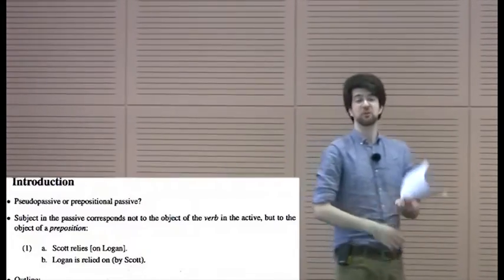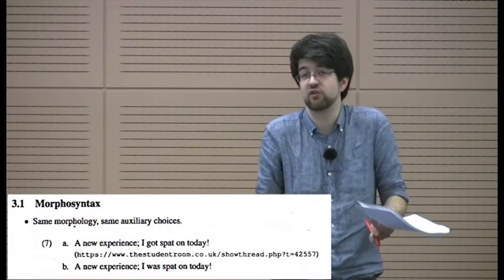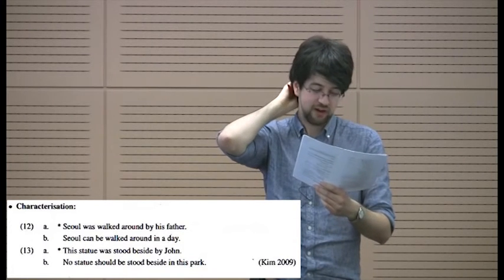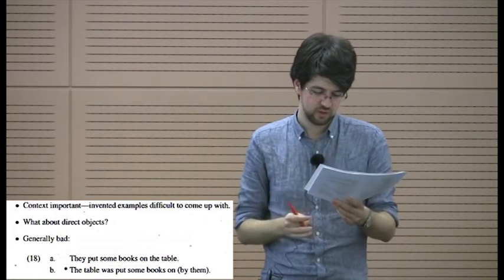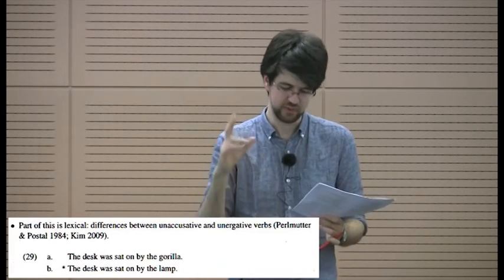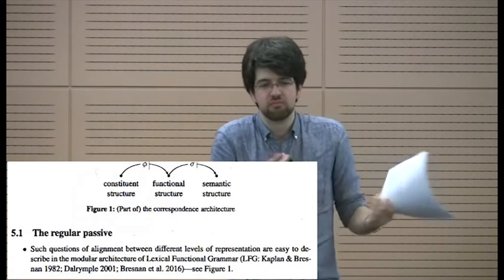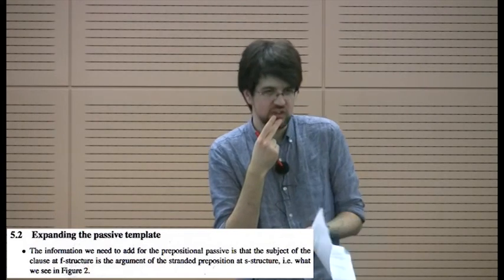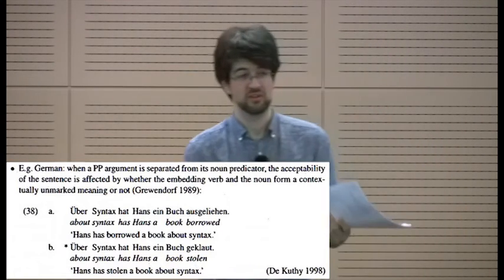The pseudopassive: Not so phoney after all, SOAS University of London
The pseudopassive is a passive where the subject corresponds, in the active, to the object of a preposition, rather than the object of a verb:

(1) a. Logan is relied on (by us all).

     b. This pen has been written with (by somebody famous).

This construction has been seen as a defective kind of passive: firstly, the subject is promoted from inside a dependent of the verb, and secondly, it can be promoted out of what looks like an adjunct (as in (1b)). Usually the passive is thought of as an argument alternation, and one which targets the whole dependent, not just some subpart of it. What is more, this kind of prepositional passive is typologically very rare, only being attested in about half a dozen languages.

All these factors lead to the name pseudopassive, implying a less than authentic status. However, in this talk I argue that such differences as there are are superficial, and that, upon closer inspection, the pseudopassive actually turns out to be only minimally different from the regular passive. It is subject, for example, to the same semantic-pragmatic constraints, which are more important than any putative syntactic differences between the two kinds of passive. And the idea of a clear-cut distinction between arguments and adjuncts is already so difficult to maintain that the fact the pseudopassive seems to trouble it even further shouldn't be seen as cause for concern.

I give an analysis in the framework of Lexical Functional Grammar, showing that the account of the regular passive need only be minimally modified to incorporate the prepositional passive as well, and that we do not require two separate accounts of the two kinds of passive, nor a new, separate operation of reanalysis, as previous works have suggested.

Jamie Findlay is a DPhil student at the University of Oxford, where he also completed his BA (in French and linguistics) and MPhil (in linguistics). He is working primarily on formal issues relating to multiword expressions and their representation in the lexicon, but is also interested in sociolinguistics and critical discourse analysis, especially relating to sexuality and gender.